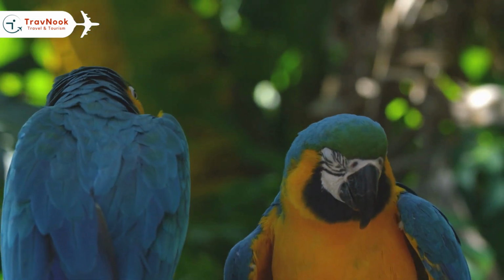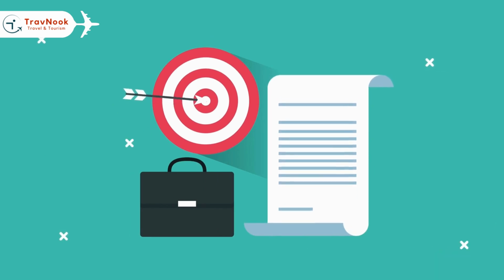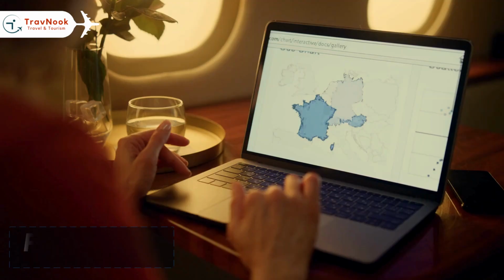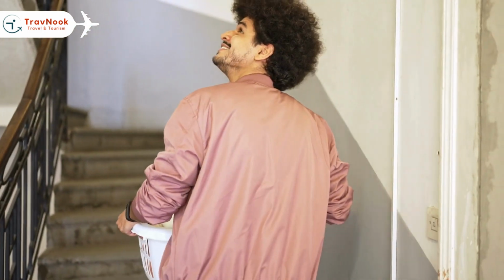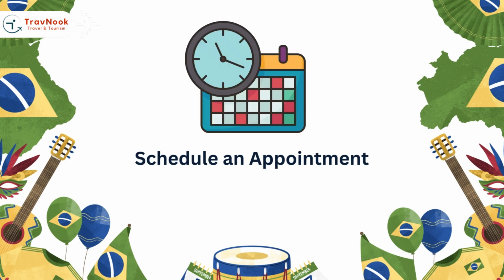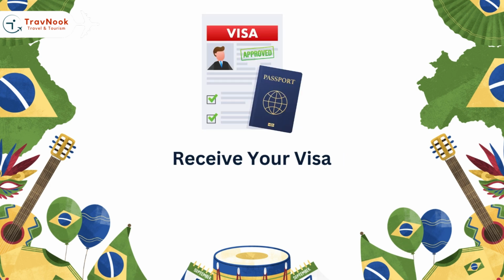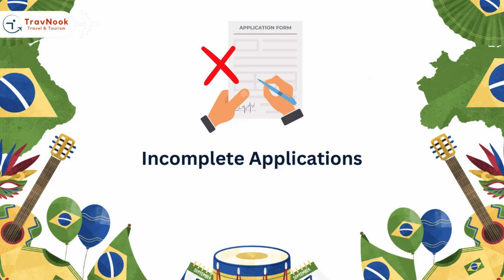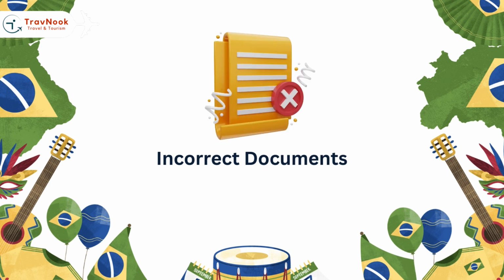Brazil Visa from UAE | How To Apply for Brazil Tourist Visa From Dubai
About This Video:

Looking to travel to Brazil from Dubai? This video provides a step-by-step guide on how to apply for a Brazilian tourist visa from Dubai.

We'll cover everything you need to know, including the required documents, the application process, and useful tips to ensure a smooth application experience.

 Whether you're planning a vacation, business trip, or family visit, this comprehensive guide will help you navigate the visa application process with ease.

brazil tourist visa from Dubai
how to apply for Brazil tourist visa from Dubai
Brazil tourist visa appointment in Dubai
how to get Brazil tourist visa
Brazil visa application UAE
Brazil visit visa from Dubai
apply for Brazil tourist visa from Dubai
Dubai to Brazil visa
Brazil Visa
Brazil travel tips
Brazil travel
Brazil Visa from Dubai
Brazil Visa for UAE residents
Brazil Visa from UAE
Brazilian tourist visa from Dubai
Brazilian visit visa from Dubai
trusted travel agency in dubai
dubai travel agency
travel agency in dubai for brazil visa
travel agency in dubai near me
travnook travel and tourism
travnook
uae
dubai
tourism
tour company in dubai
tourism company in dubai